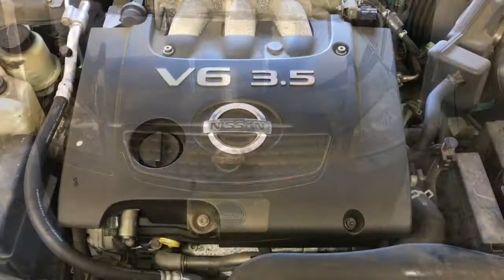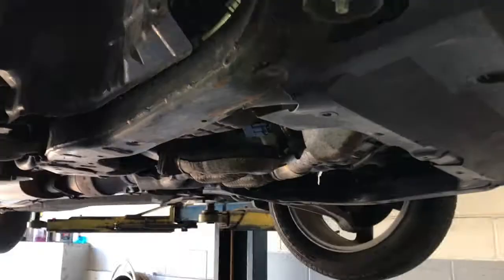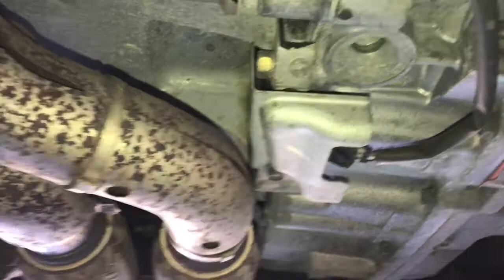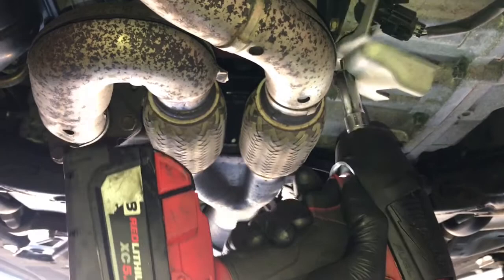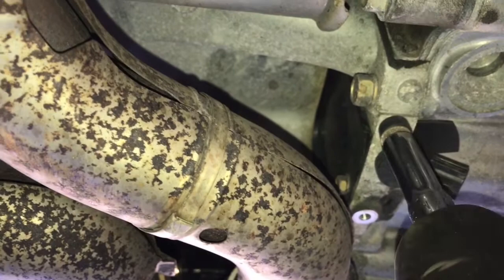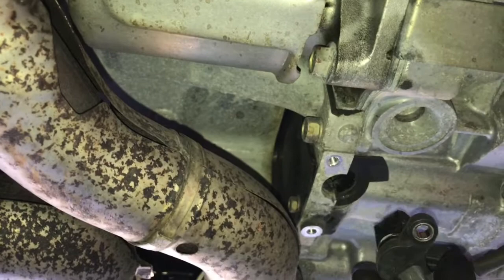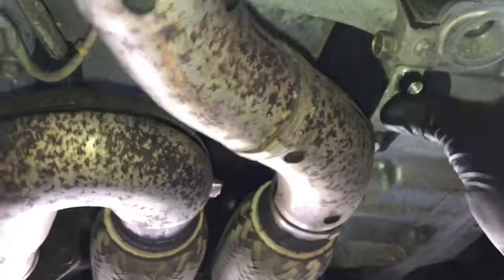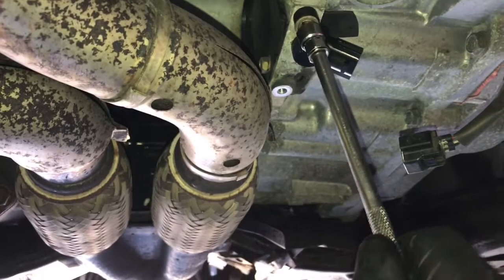How To Replace A Crankshaft Position Sensor On A 2001-2006 Nissan Altima With A 3.5l Engine.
Brian Eslick from How to Automotive takes you step-by-step through the process of replacing the crankshaft position sensors on a 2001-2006 Nissan Altima with a 3.5 L engine.